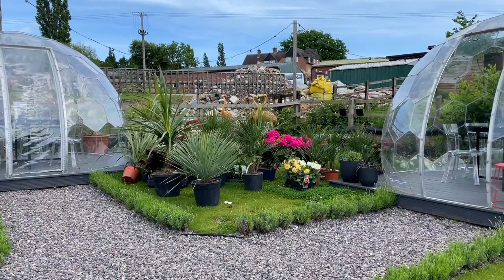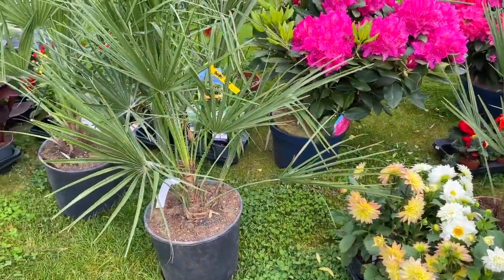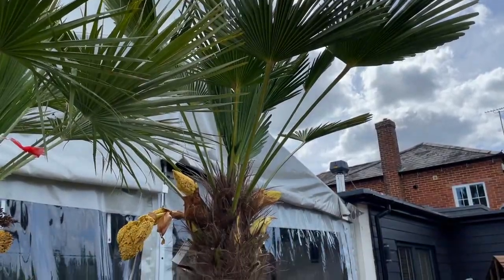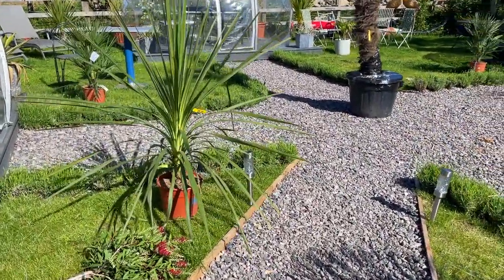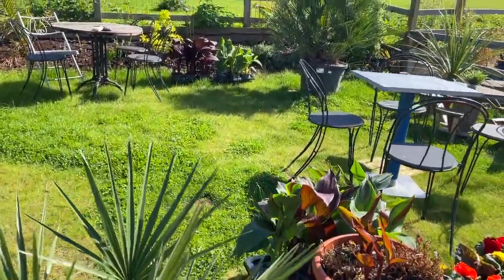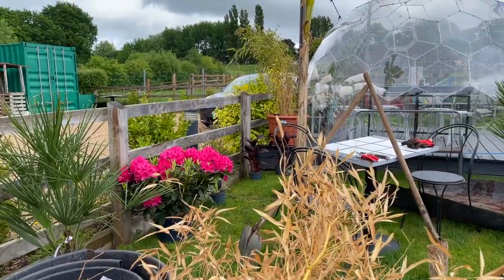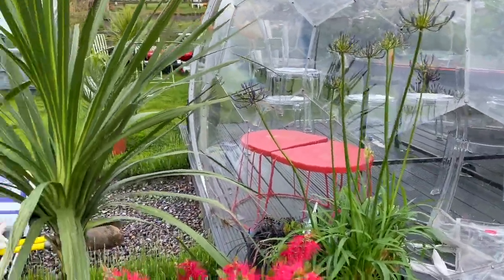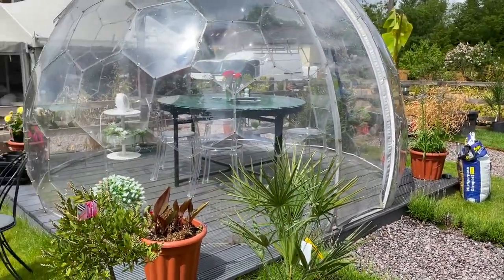Local Pub Garden Makeover Part 2 🌺🍹🌴🦋☀️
I am located South East UK, Zone 9A 🌴

As I briefly mentioned in a recent video... I have been uploading a little less lately as I have been struggling with my hand pain (I have multiple issues: repetitive strain/osteoarthritis/inflammation, nerve & tendon pain) plus having the time and energy to film/edit around my job and rest my hands (which is what I'm supposed to be doing but don't). For now, I plan on uploading every other week which I will find a huge help. Thanks so much for your patience, understanding and continued support, I really appreciate it. I still post every few days on Instagram/FB so if you miss me feel free to follow me on there ☺️🧡 (Links below)

Here you will find all my favourite products in one place (houseplant care, gardening, home decor etc). I do earn a very small commission from products purchased through my shop. (You as a customer do not pay more because you have bought through my shop/used an affiliate link).

I now distil my water before using it in my humidifiers to prevent white dust mineral build-up...
💧 For my followers in US here is the distiller on Amazon
💧 Megahome Duluxe 316 Distiller Amazon UK
💧Megahome Distiller Amazon UK

💚 PRODUCTS I USE & RECOMMEND ⬇️
(Please Note: I use all the products listed below in my home/garden and highly recommend them.

biOrb AIR WHITE: (Amazon UK)

SPIDER FARMER SF 1000 Grow Light
ELECHOMES top fill humidifier
WATERDROP CHUBBY WATER FILTER

💚 Neem oil spray/drench mix:
I use 10ml soap, 5ml Neem oil to 1-litre warm water. Products I use below ⬇️

Neem oil

Coir compost Large Bag 50L
Coir Compost brick 9L

💚 GARDEN
I live in the South East Uk. My hardiness zone is 9a

My Lawnmower

Tiki Bar, Garden & 'Welcome to the Jungle' wooden signs are hand-painted by myself

I use my iPhone 12 pro for all photos and filming